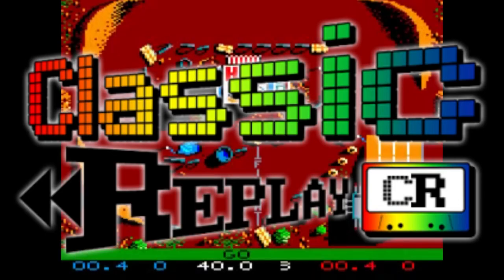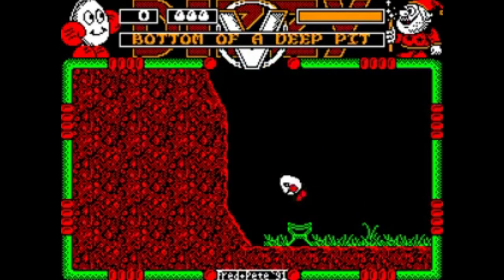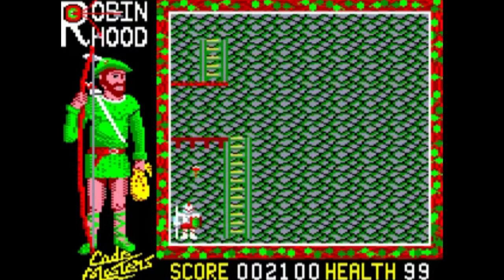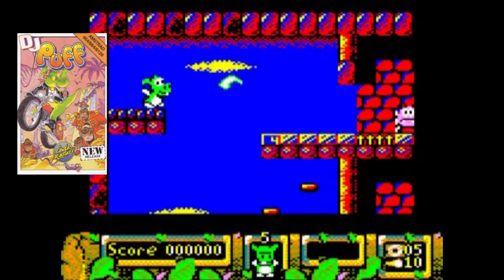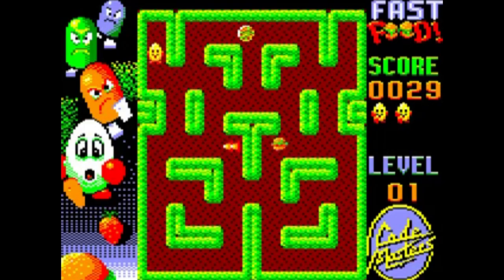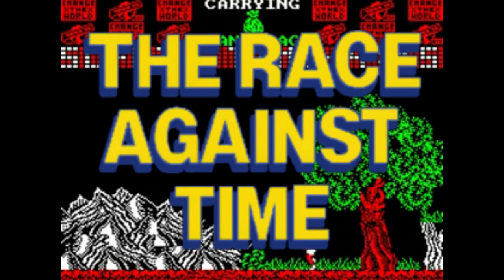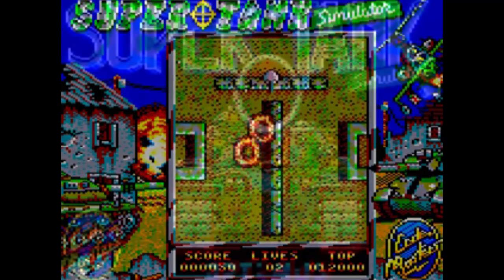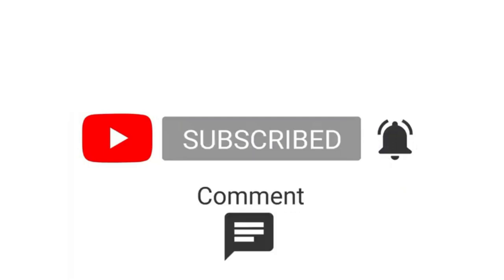Amstrad CPC | The Best CodeMasters Games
Ten great CodeMasters games for the Amstrad CPC:

I love the 80s and especially games from the legendary budget label Codemasters. These are not necessarily the best, but the games I play the most from their vast label and back catalogue of gaming. The older I get, the less time I have to play games, so these fit nicely in regards to my casual gaming drip-fed life.

Let me know your thoughts, I’ll look to do my favourite codies list for the Speccy, MSX, Atari 800, and C64.